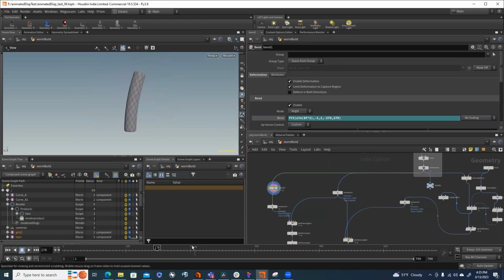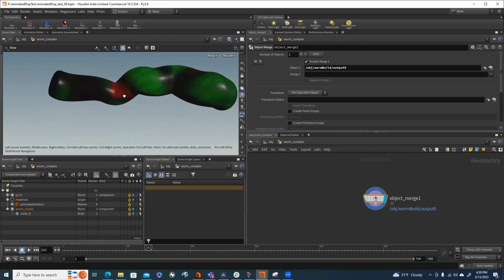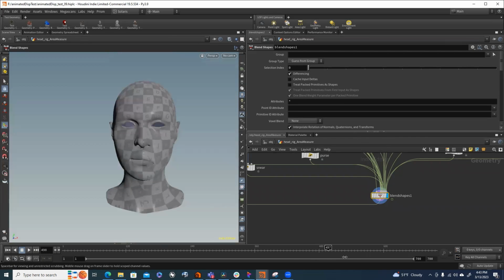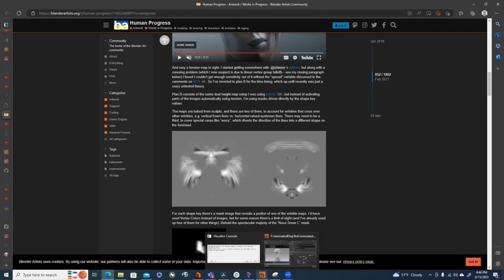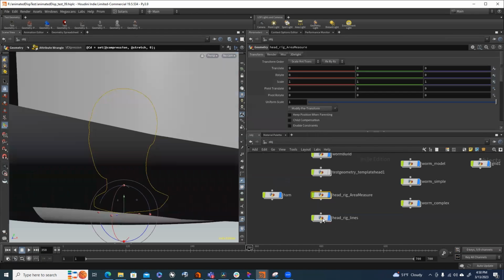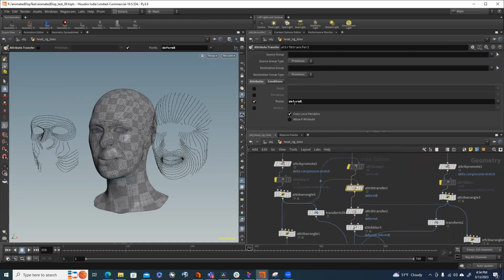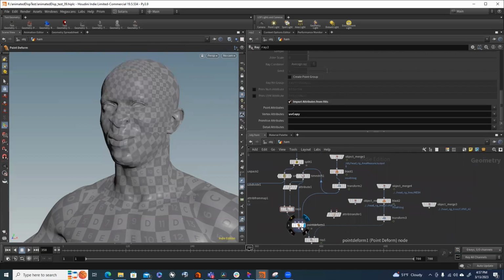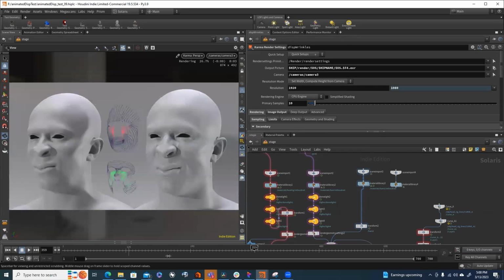Houdini Rough Idea: Deformation Based Displacement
This is a very rough and quick setup to create displacement based on changes in the surface mesh. I go through a simple tube to using lines or curves from a face mesh to drive displacement and other shader values.

Thanks to Chris Jones for posting his great work on BlenderArtist.org His ideas influenced some of the ideas presented here.

This not a finished work tutorial but a conceptual idea sketch from which one could build.

Certainly, lots of smart people will point out all the better ways to do something like this. I am always open to hear suggestions, please leave them in the comments. I hope this helps someone to add that missing piece.

This video does not go node by node, but gives a general overview of the workflow.